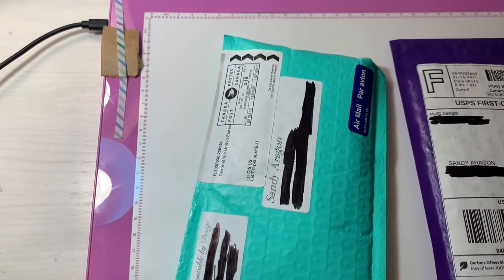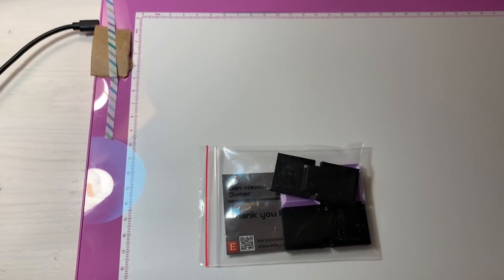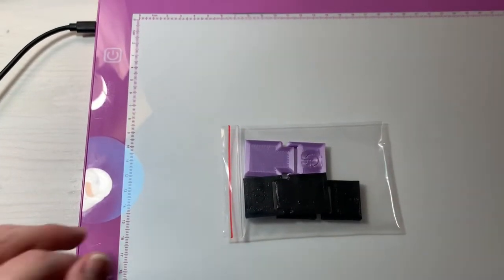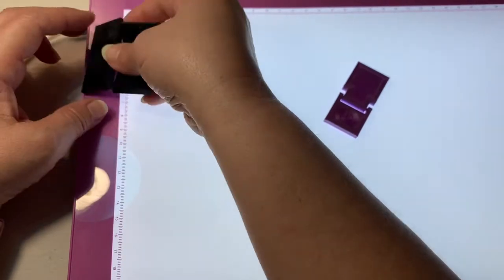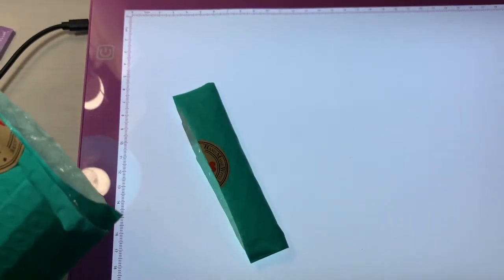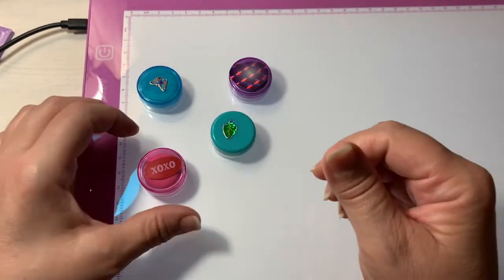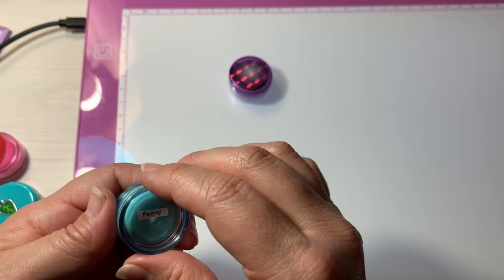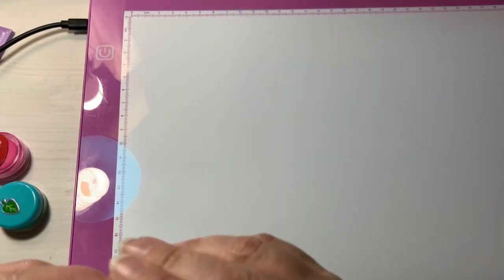Diamond Painting: MY 3D Designs Light Pad Power Switch Cover and Scentsible by Design Scented Putty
My 3D Design

Scentsible by Design